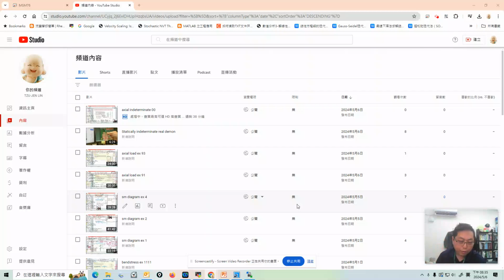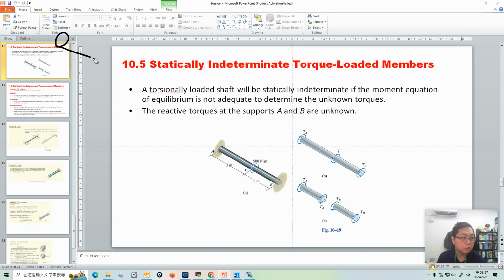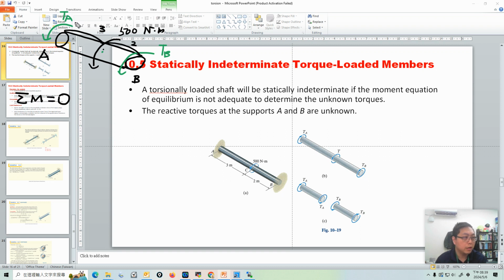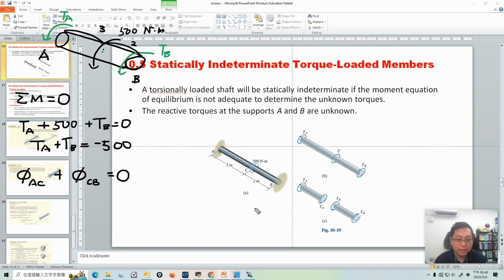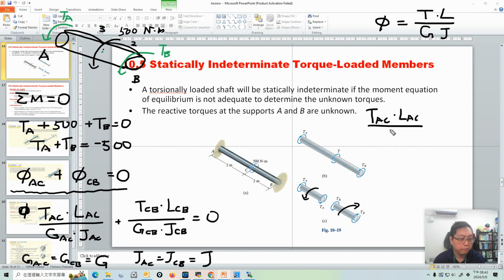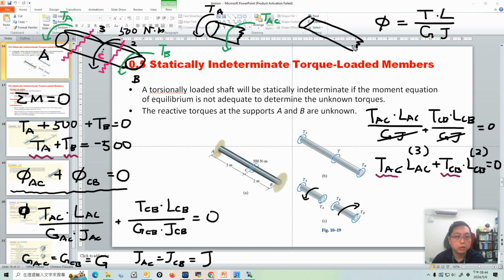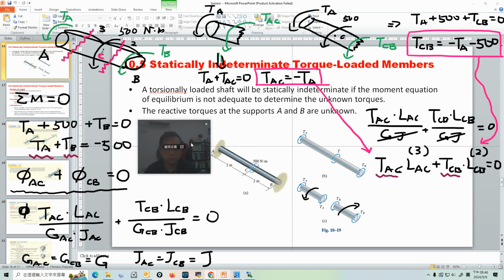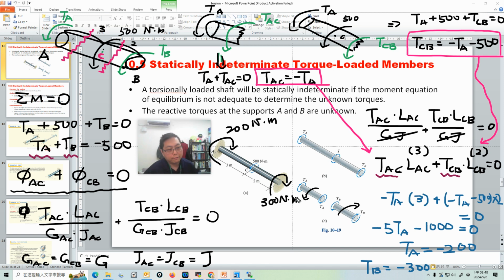torsion indeterminate 00